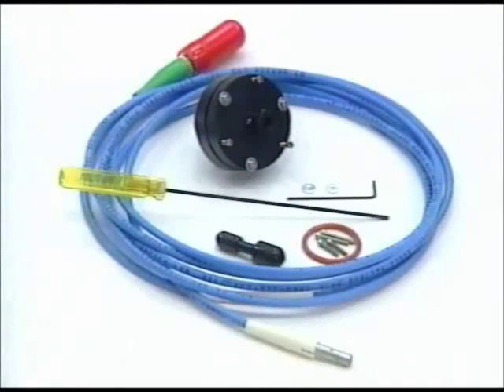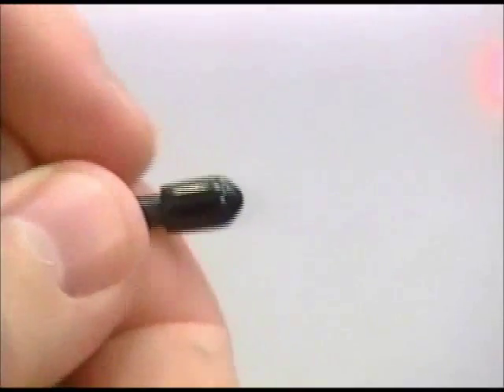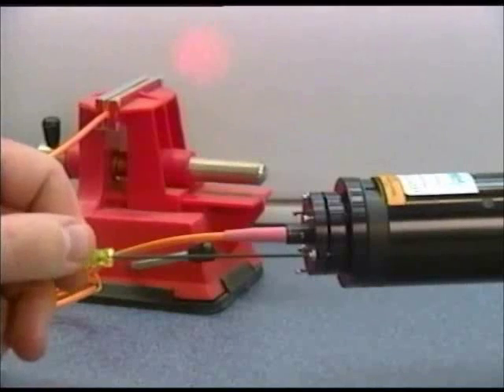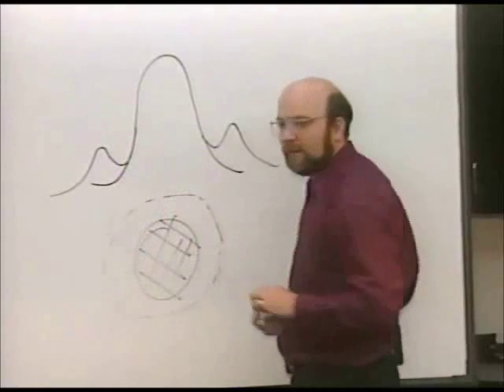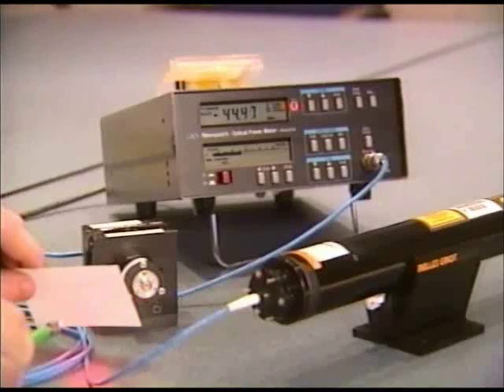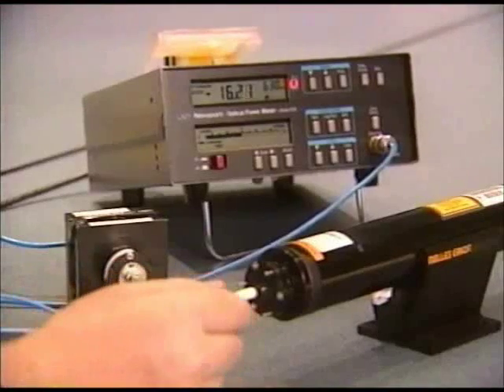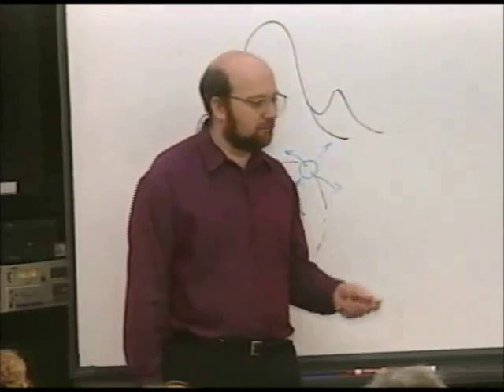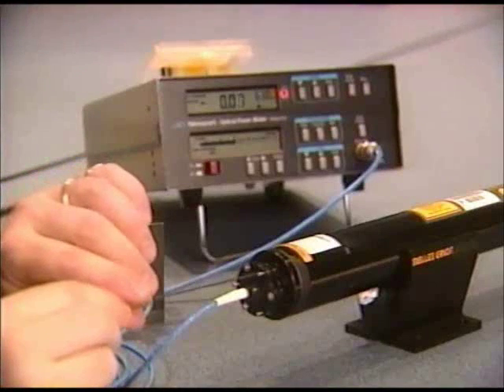Laser to Fiber Couplers - Pigtail Style Instruction Video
Pigtail style source couplers are recommended for permanent or semi-permanent situations, where optimum coupling efficiency, output stability, and minimum backreflection are desired. In these couplers the fibers are permanently glued to the focusing lens. The fiber-lens assembly is then inserted into the tilt adjustment flange, and held in place with two radial set screws.